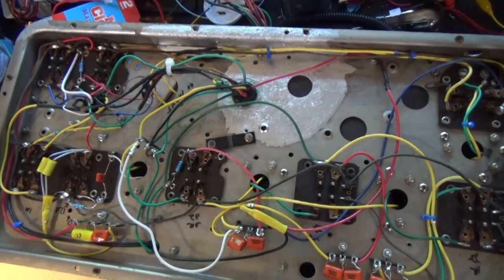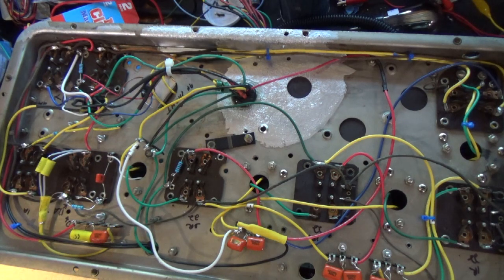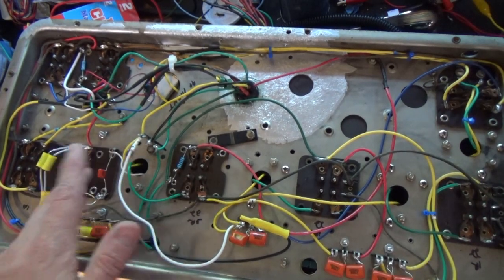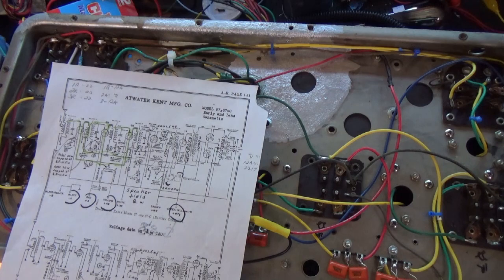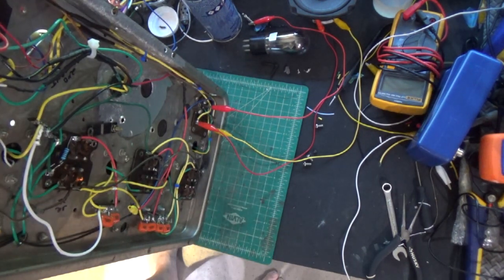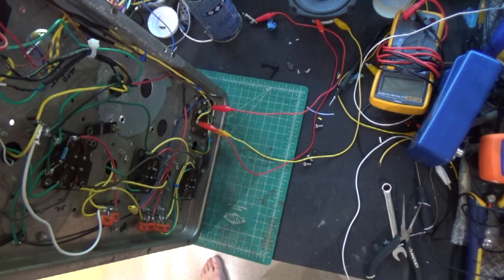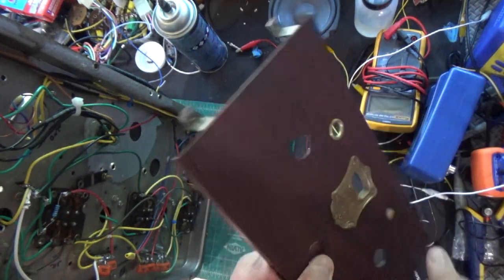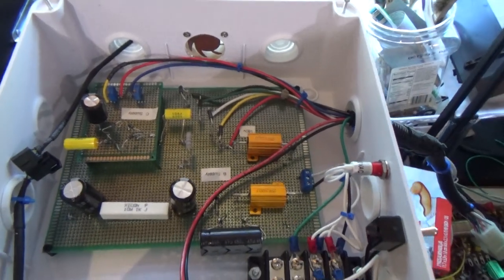Atwater Kent Model 67C Battery Radio : Episode #10: It Plays, Its alive , No Short Sherlock